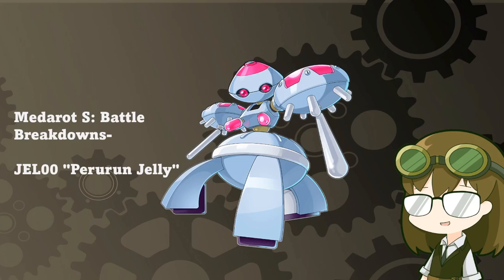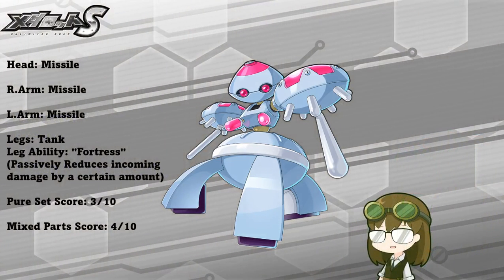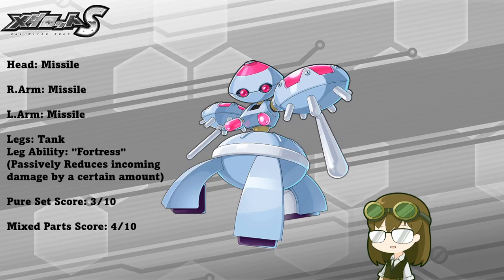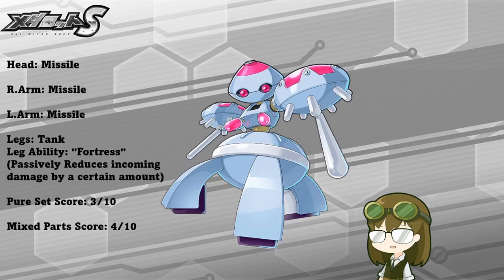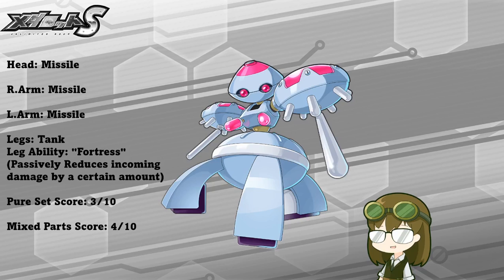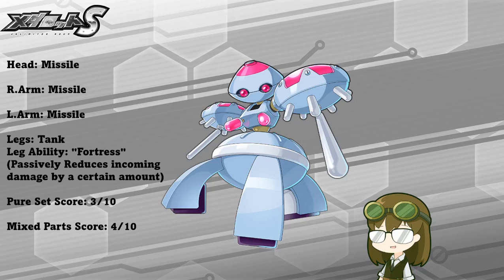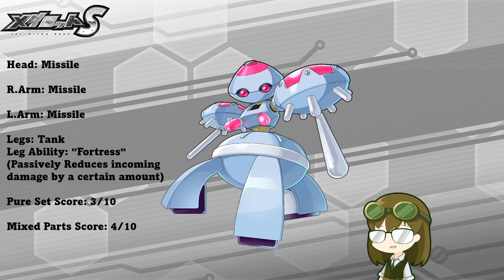Robattle Analytics: JEL00 "Perurun Jelly"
Thick-armored Jelly isn't so giggly

JEL00 "Perurun "Jelly"
Missile/Missile/Missile, "Foretress"